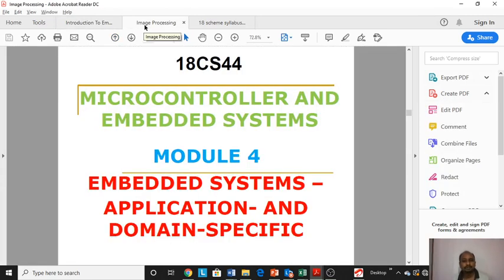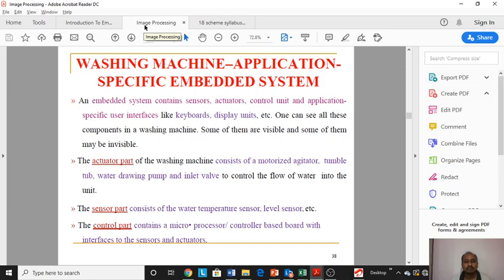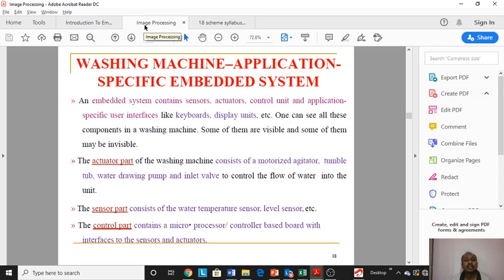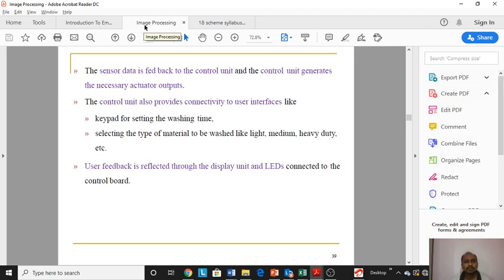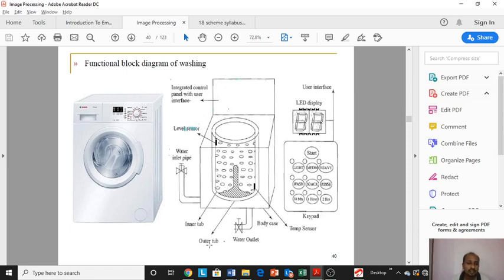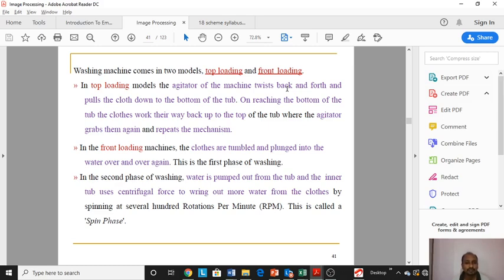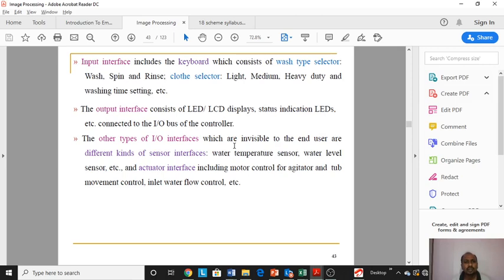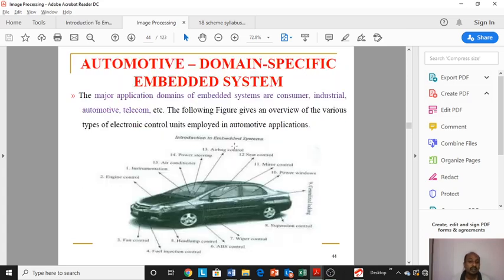MODULE 4 - 1